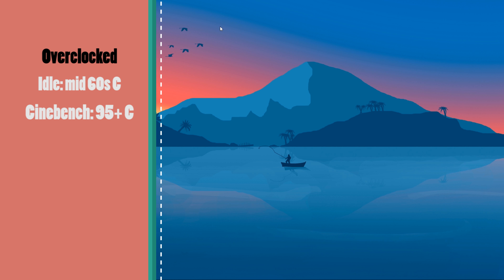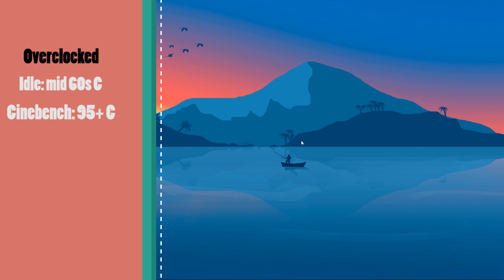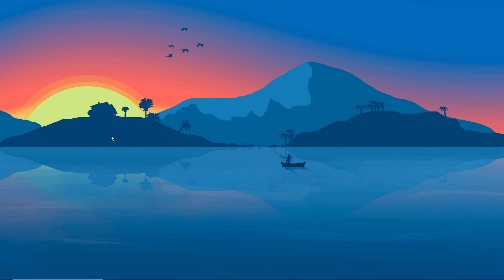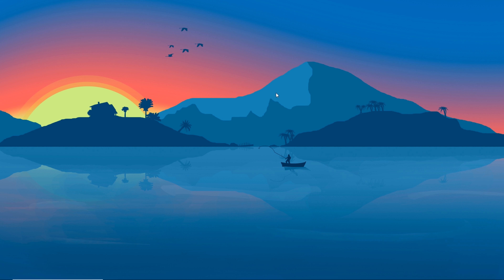DeepCool Captain 240 EX Liquid Cooler Review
This is my review for the DeepCool Captain 240 EX CPU Liquid Cooler! It's the best looking cooler, but does it perform well? Watch to find out!